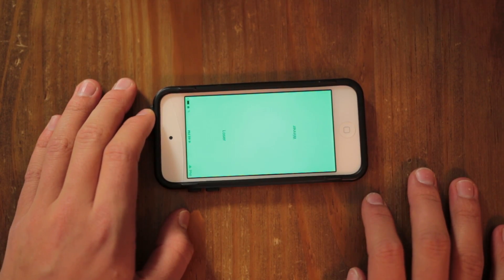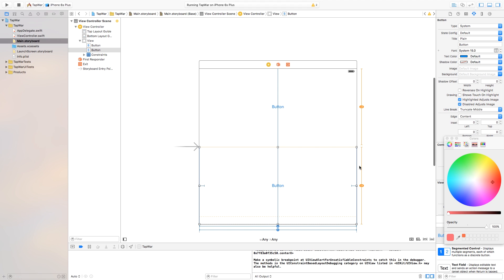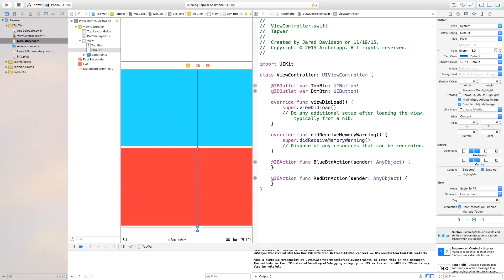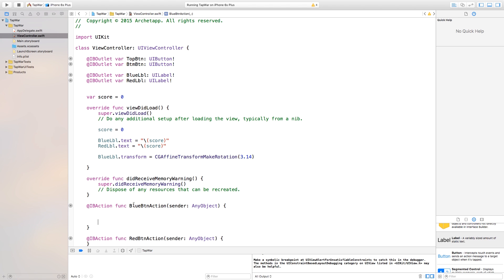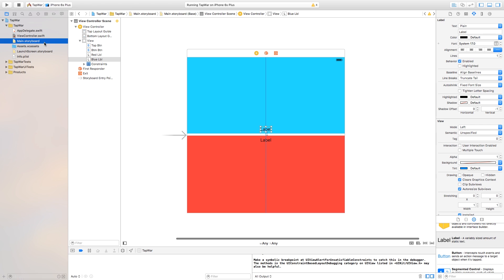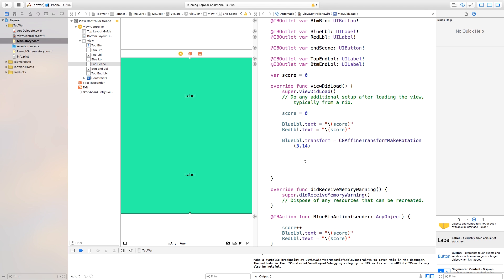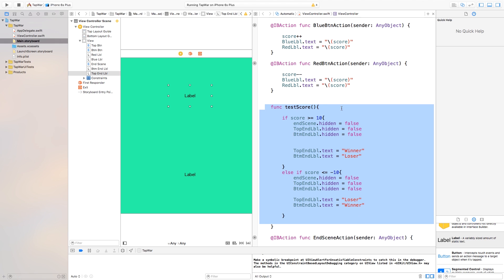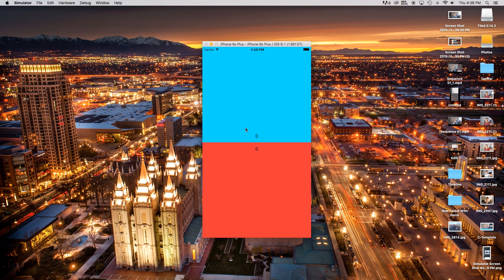Make Tap War! (Swift 2 in Xcode)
Where I show you how to make Tap War using Swift 2 in Xcode!

Snapchat! - archetapp

Kostya
Jérôme Binachon

Intro Music : Made by my brother *Swift 2 is now Swift 3 and a lot of changes have occurred. The logic behind these videos are still the pretty much the same, which is why I choose to leave them up, but syntax changes have occurred. Working hard to get these updated ASAP. :)